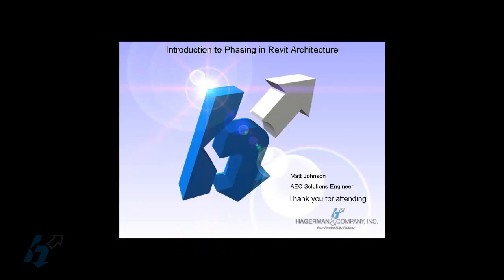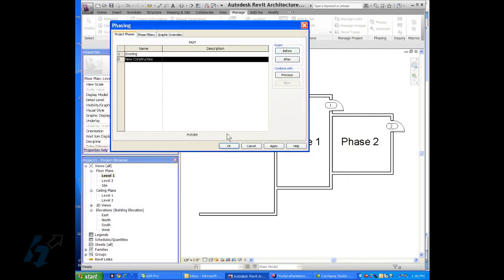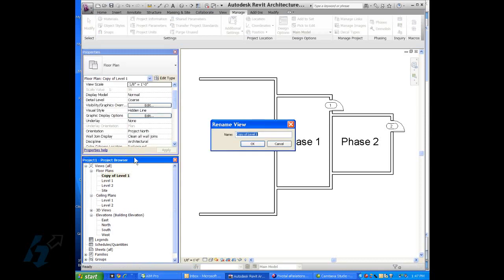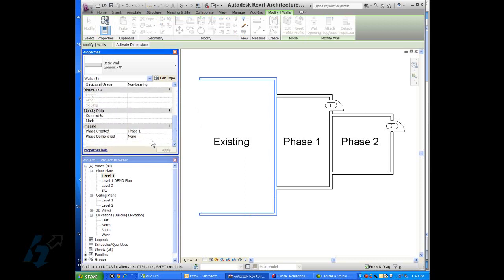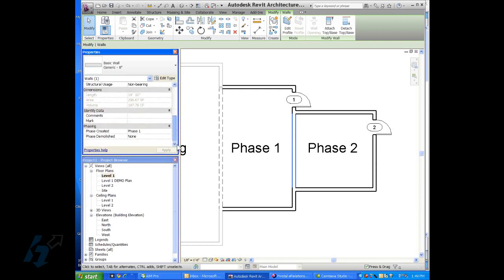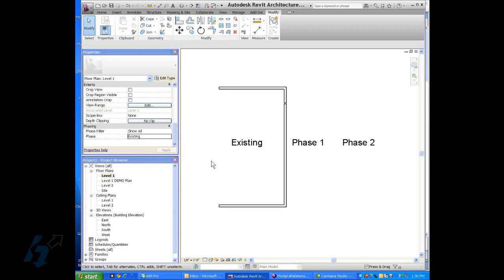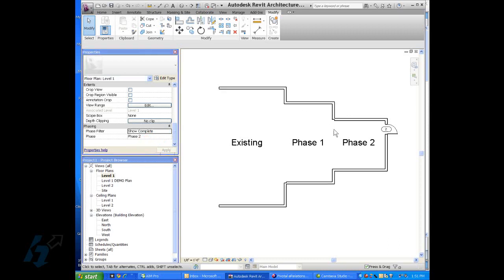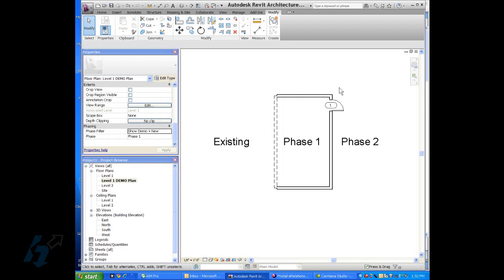Intro to Phasing in Revit Architecture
An Introduction to the basic phasing capability of Revit Architecture. This video covers setting up an existing phase along with two new construction phases.